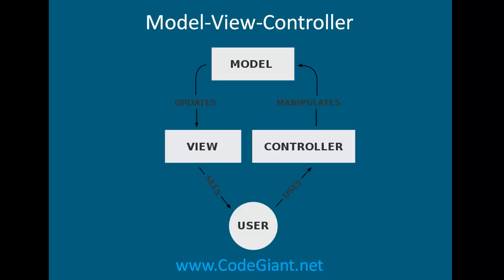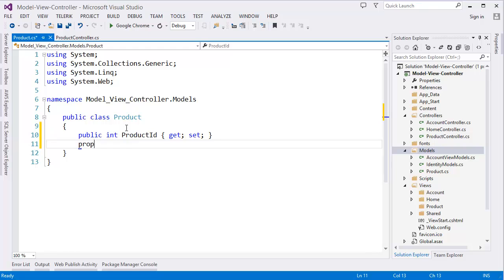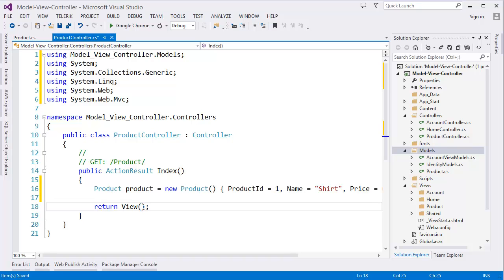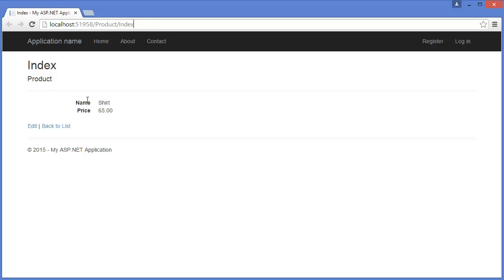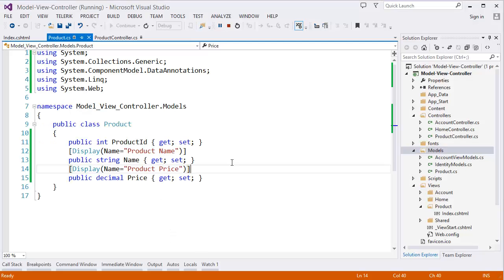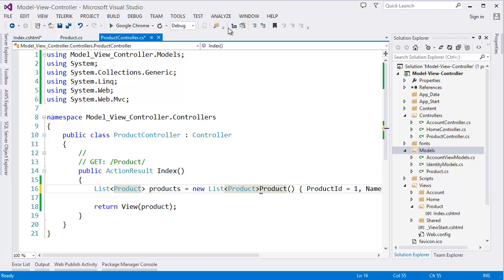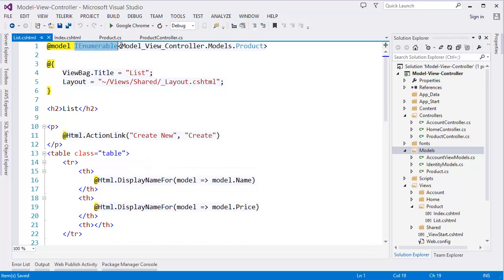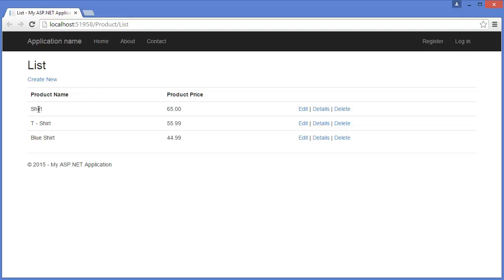ASP.NET MVC 5 with Entity Framework Part 3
You can register here for this course complete